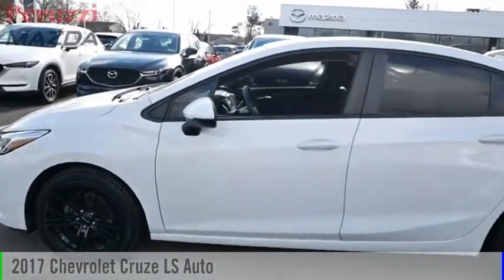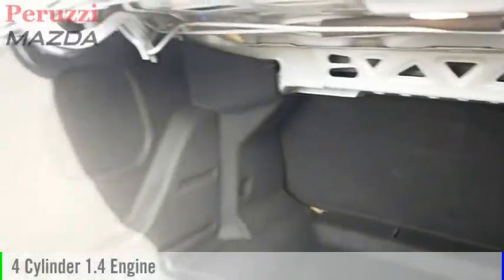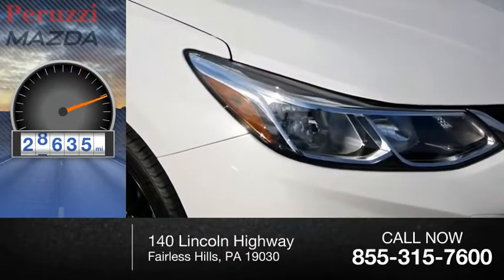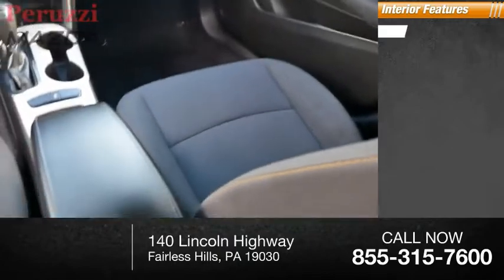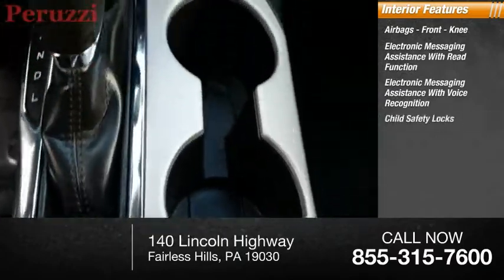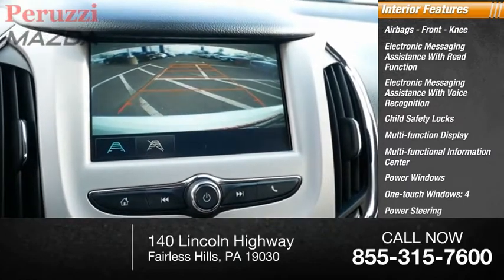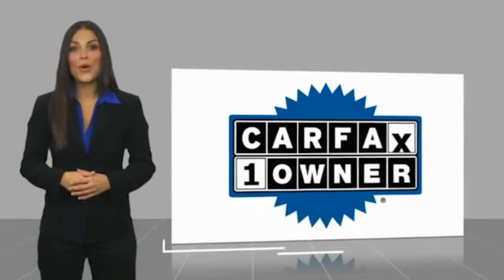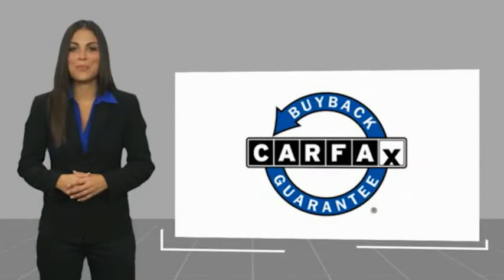2017 Chevrolet Cruze Fairless Hills PA 217125AZ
2017 Chevrolet Cruze LS Auto

Peruzzi Mazda
140 Lincoln Highway